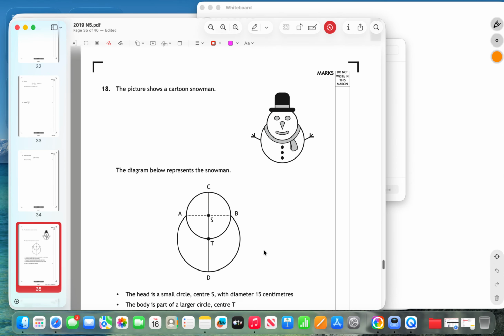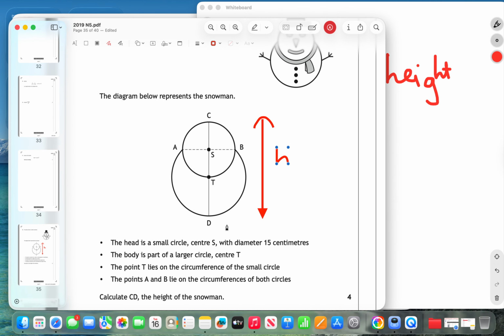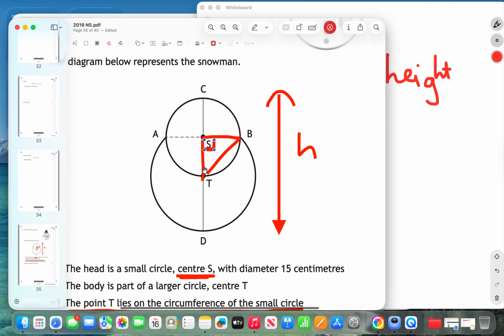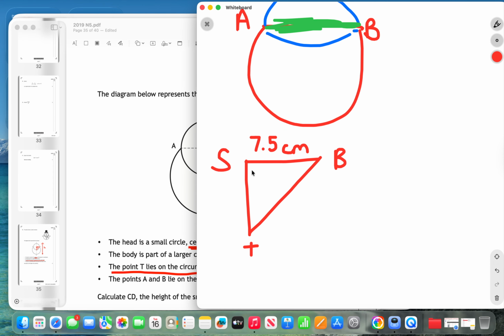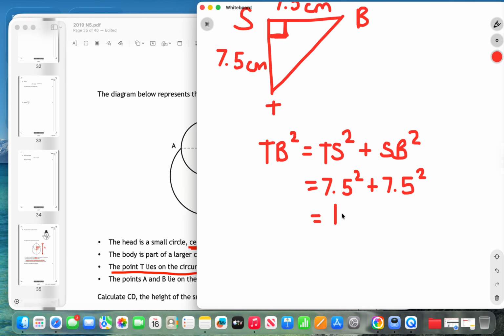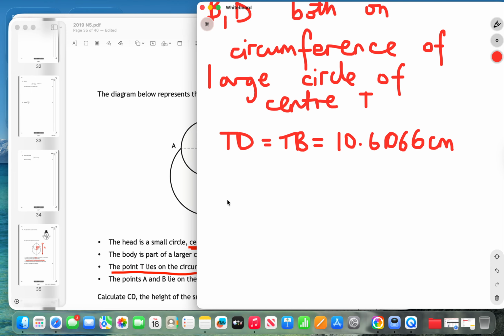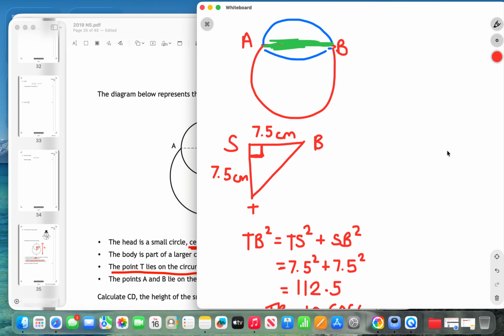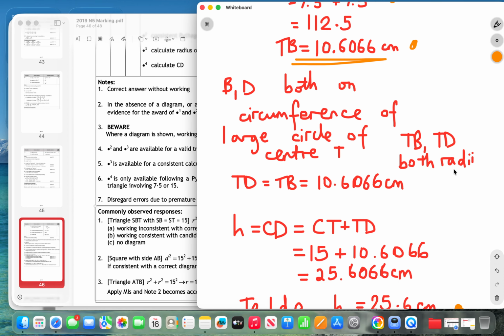2019 Paper 2 Q18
Festive question. Have a nice Christmas.